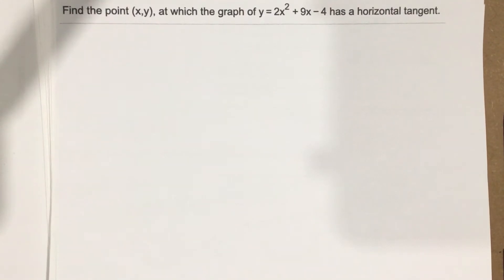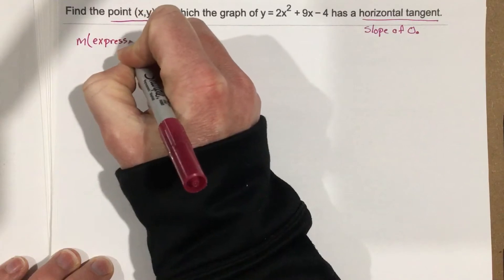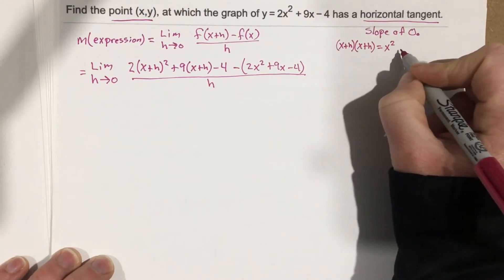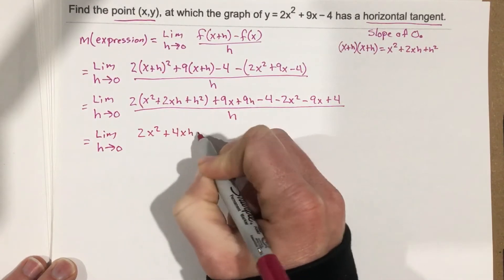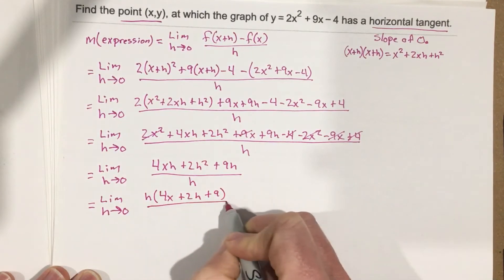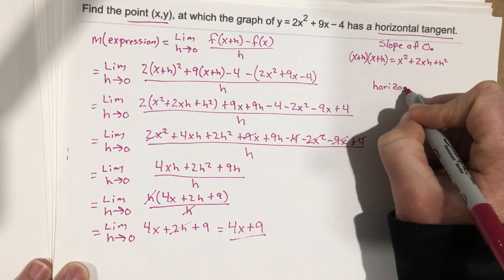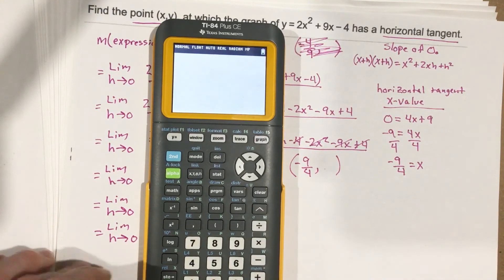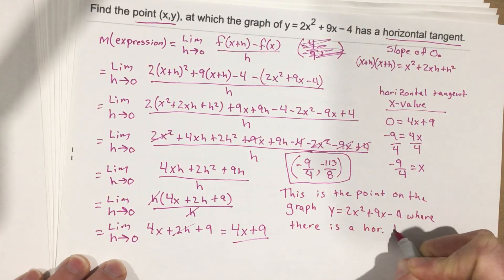Find the equation of a tangent line using a limit definition